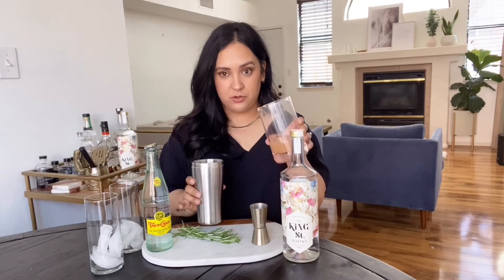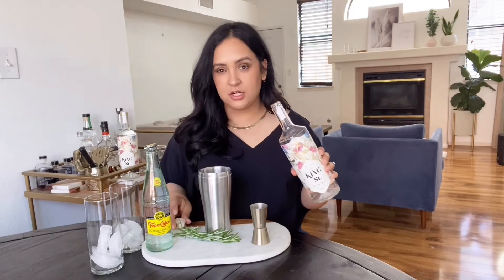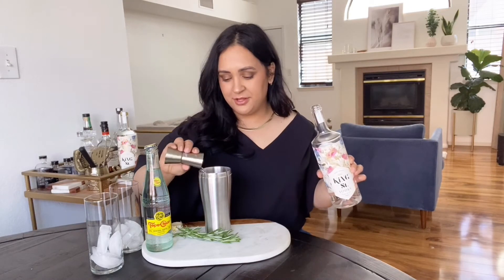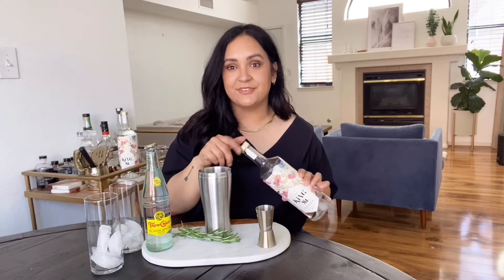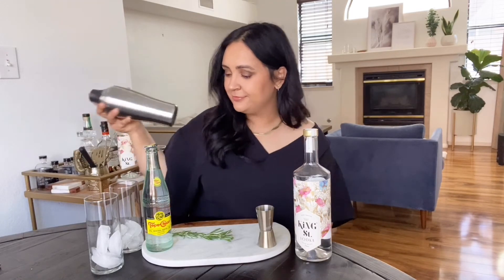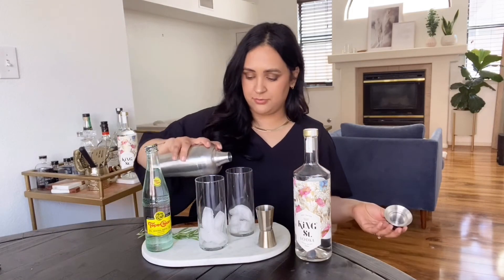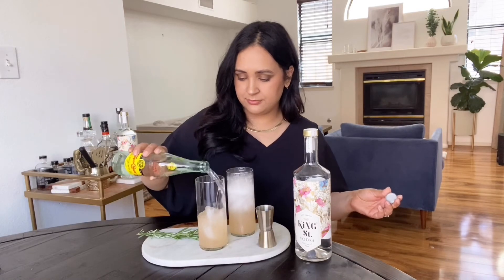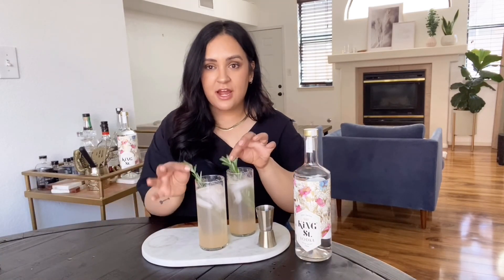Rosemary Grapefruit Refresher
obvious that this was a vodka made by a woman— because she got it really f-ing right.

This cocktail is a breeze to make and is filled with fresh juices, herbs and mineral water. You know I love glowing cocktail situation.

CHEERS + don’t forget to tag me @nicolehovlik if you make it so I can see.